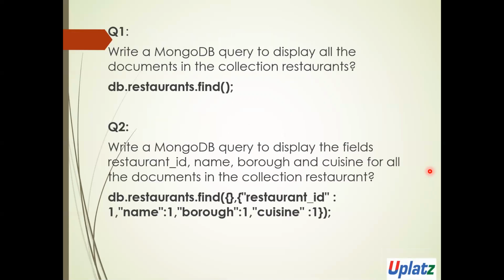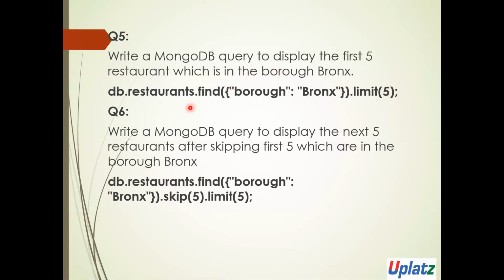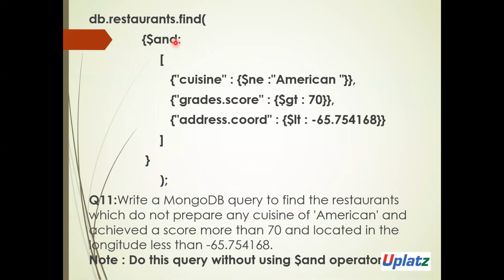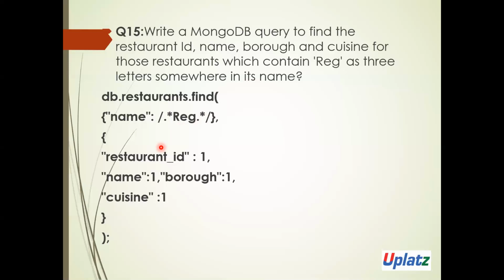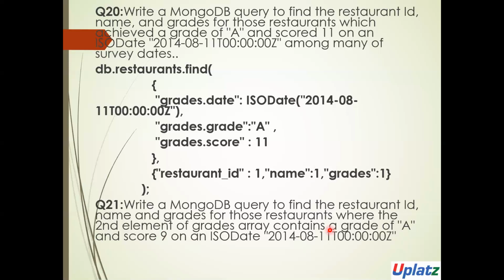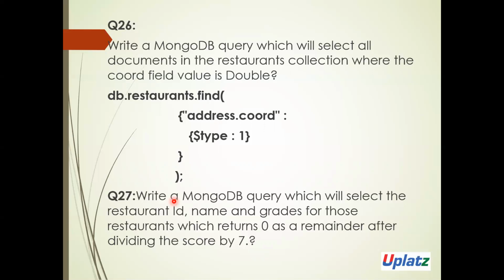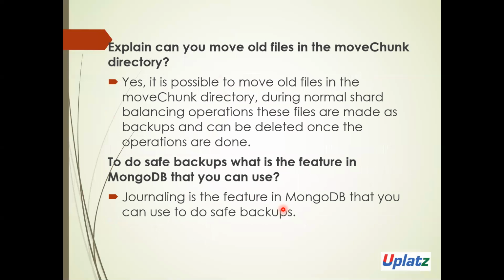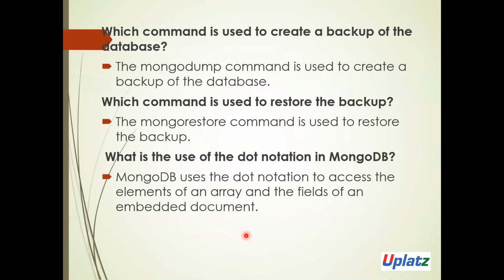MongoDB Interview Questions & Answers | MongoDB Training & Certification | Uplatz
| Uplatz brings this MongoDB course for you to help you become a successful MongoDB database Architect/Developer. .This is Lecture-16 of MongoDB Full course.

Welcome to Lecture 16 of our MongoDB Full Course, where we dive deep into MongoDB interview questions to help you ace your next interview. In this session, we explore various MongoDB queries and operations, such as sorting documents using the sort method, checking for the existence of fields with the $exists operator, and querying specific types of data with the $type operator. We also discuss practical examples, such as finding restaurants based on specific criteria and understanding the concept of namespaces in MongoDB. Whether you're preparing for an interview or just brushing up on your MongoDB skills, this lecture is packed with essential insights and hands-on queries to elevate your knowledge.

Throughout this session, we cover how to use MongoDB’s query operators to handle common tasks and ensure you’re ready for any question that might come your way. From creating and dropping collections to understanding replica sets and indexing, we cover it all. If you want to be well-prepared for MongoDB interview questions, make sure to practice these concepts thoroughly and review the provided examples. Happy learning.

MongoDB is a powerful NoSQL database that uses a flexible, document-oriented model to store data. Unlike traditional relational databases, MongoDB organizes data into collections of JSON-like documents, allowing for dynamic schemas and rapid iteration. It excels in handling large volumes of diverse data and supports horizontal scaling, making it ideal for modern, high-performance applications. MongoDB offers robust querying capabilities, including full-text search and complex aggregations, enhancing data retrieval and analysis